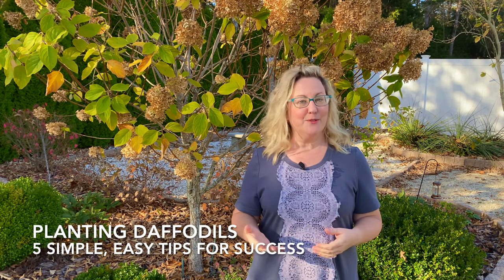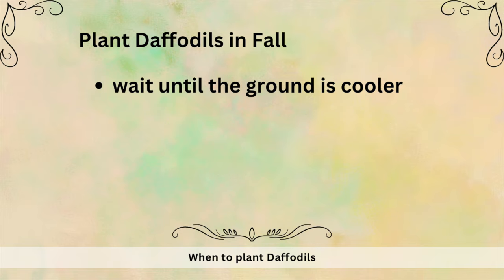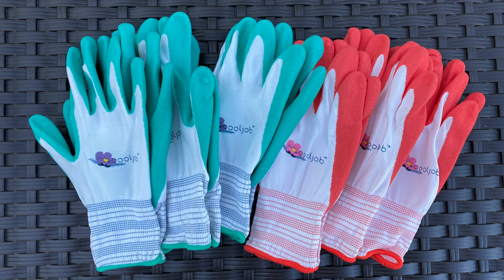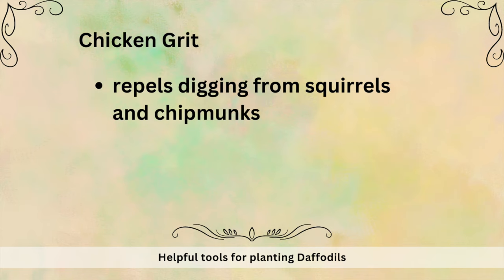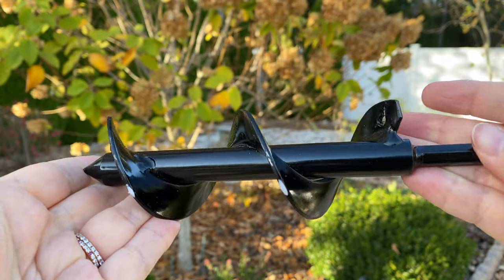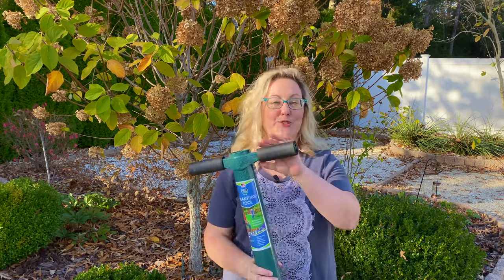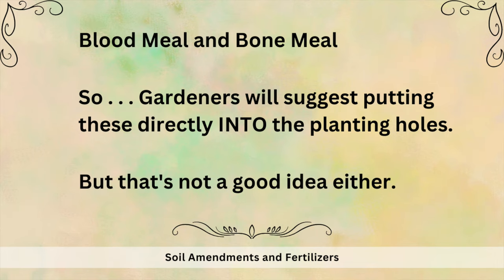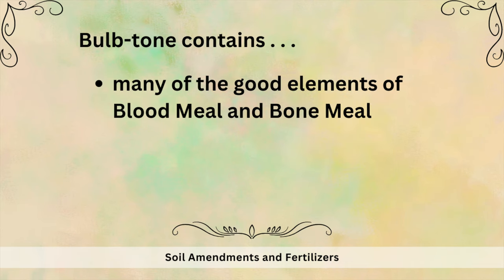Planting Daffodils: 5 Simple, Easy Tips for Success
In this video, I cover 5 simple, easy tips for planting Daffodils, including: 1) Exactly when to plant Daffodils in Fall and what the average temperature should be; 2) Tools you can use for planting bulbs; 3) Soil amendments and fertilizers — more harm than good? 4) Planting the right end facing up — does it matter? 5) How do you know which way your Daffodils will face when blooming? If you want to jump to a certain topic right away, just click on the chapter headings listed below.

Chapters:

0:00 - Intro and When to plant Daffodils
1:59 - What tools do you need to plant Daffodil bulbs
6:15 - Do you need soil amendments and fertilizers?
9:29 - Planting the right end facing up — does it matter?
10:49 - Which direction will Daffodils face when blooming?

🌼  *GARDEN TOOLS USED*  🌼

*Garden Kneeler Bench*

*DeWit Snake Tongue Trowel Garden Tool*

*Petite Shovel: Bond Mini D Handle Shovel*

*Chicken Grit*

*Bulb Auger: Power Planter Flower Planting Auger*

*ProPlugger Bulb Planting Tool*

*Bulb-tone Fertilizer by Espoma*